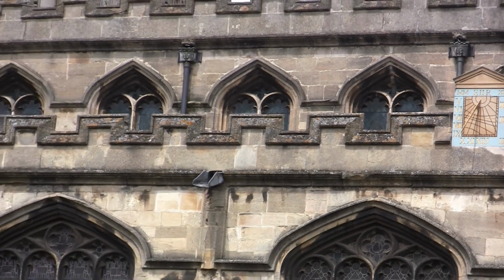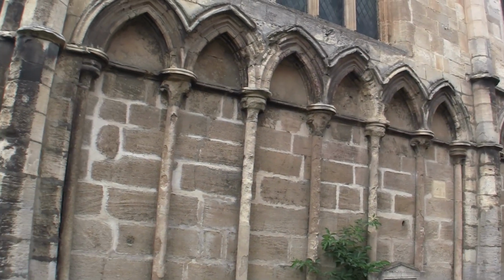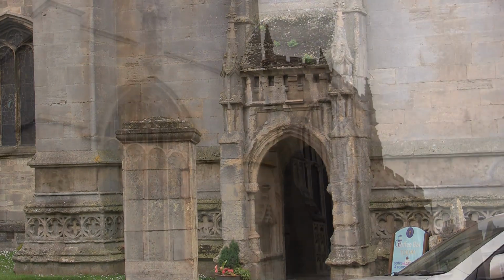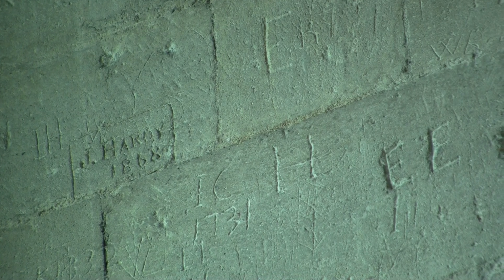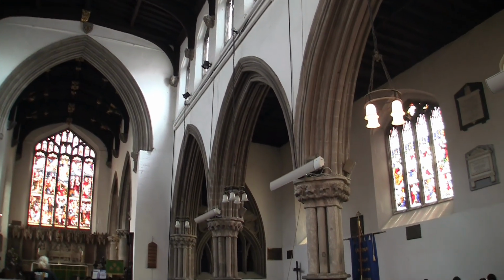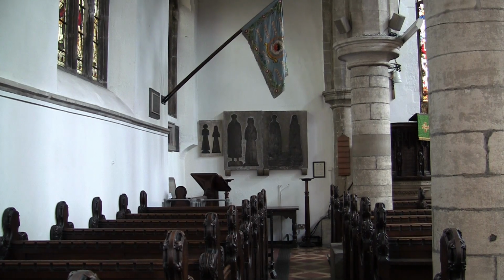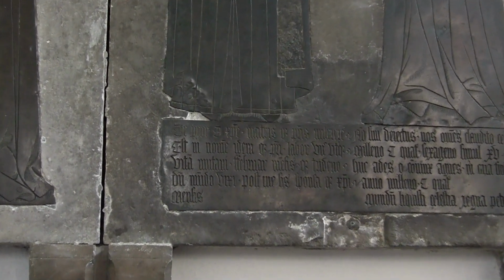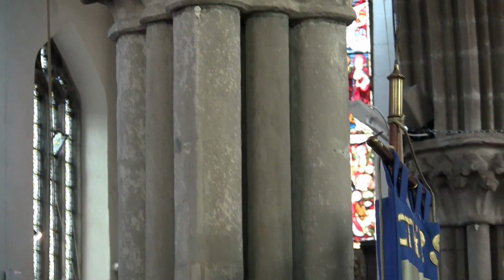Stamford All Saints' Church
Recorded July 26th, 2024
Stamford
Lincolnshire
All Saints' Stamford
English Parish Churches
English Churches
All Saints' Church